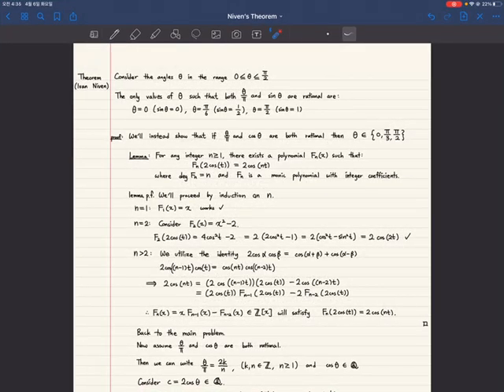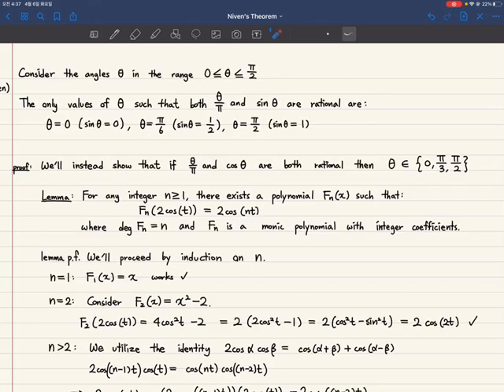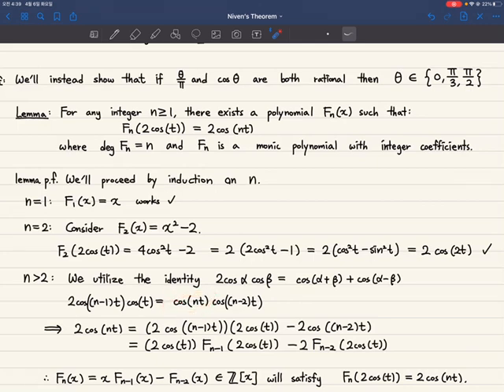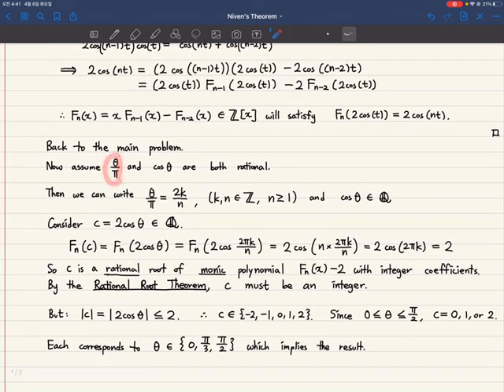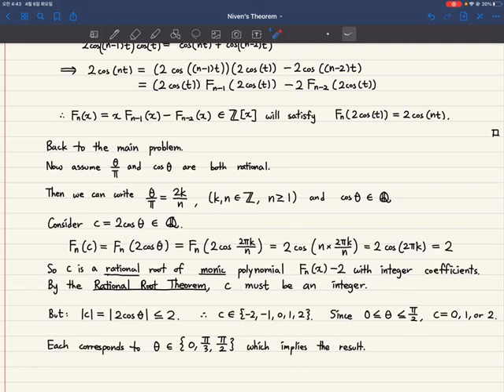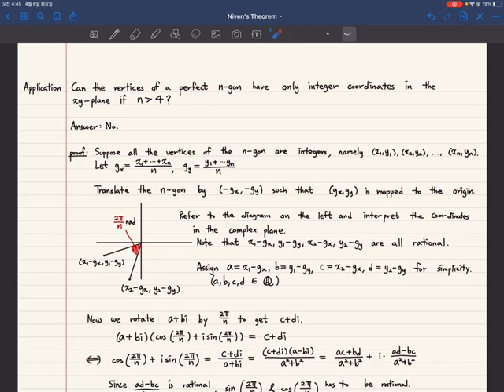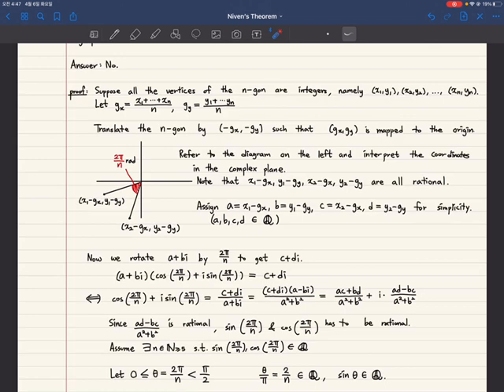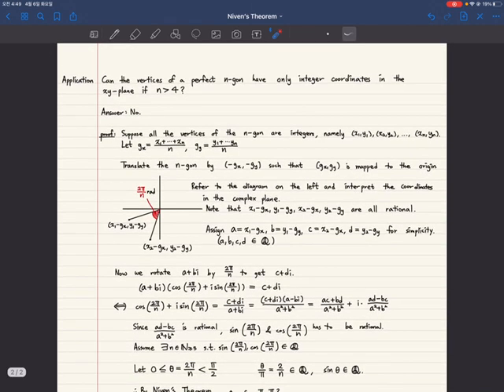Niven's Theorem & Applications